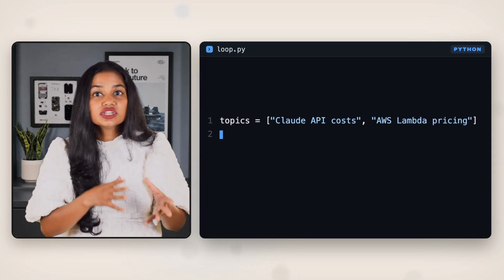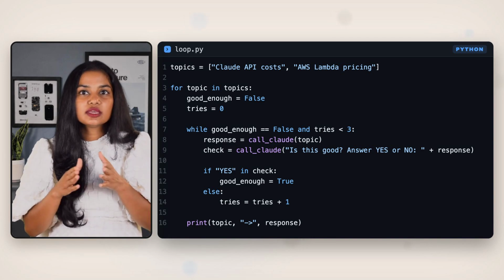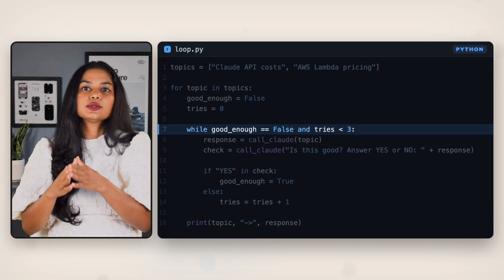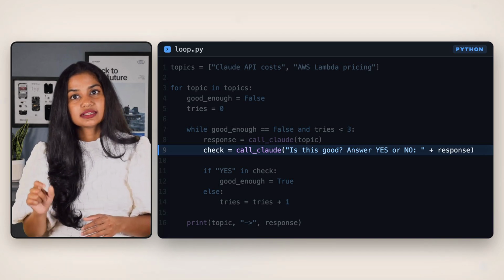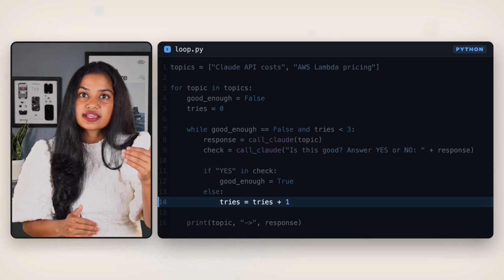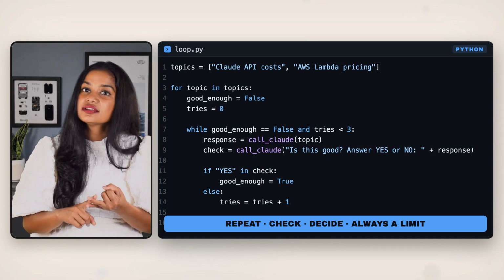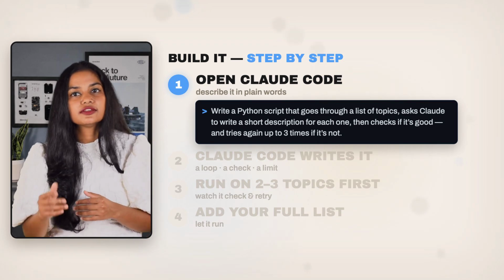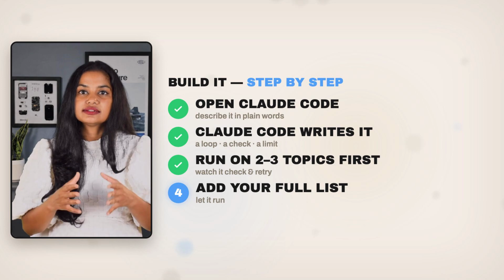Claude Loop Engineering: Content That Passes Every Check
Master Loop Engineering: The AI Technique Everyone Is Talking About!

In this video, we’ll dive into Loop Engineering—a powerful approach that’s gaining attention in the AI and prompt engineering community.

Build an AI SEO descriptions workflow that fixes itself. Stop manually editing AI content by using this self-correcting system.

This video demonstrates how to create a self-correcting AI system designed to handle automated content generation. If your current AI output is too long or misses the target topic, this method forces the system to retry until the result meets your exact standards. It is perfect for developers or content managers looking to scale their production without constant manual intervention.

By implementing this loop, you ensure that every piece of generated content is ready to publish immediately. We walk through the logic of how the AI checks its own work against specific constraints, effectively removing the need for human review. This approach to SEO automation tools streamlines your entire pipeline, saving hours of tedious editing.

0:00  Intro — I built a loop that checks its own work
0:37  What is loop engineering?
1:04  The basketball analogy — shoot, did it go in?
1:32  Why it matters — Claude checking Claude
1:57  Build it: a regular loop in Python
2:17  The upgrade: the loop-engineering version
2:38  Walking through the code, line by line
4:00  The one line people forget — the limit
4:26  Build it yourself with Claude Code, step by step

📌 In this video, you’ll learn:

✅ What Loop Engineering is
✅ How Loop Engineering works
✅ Step-by-step process for implementing Loop Engineering
✅ A simple hands-on demo

Whether you’re an AI enthusiast, prompt engineer, developer, or just curious about the latest AI workflows, this video will give you a practical introduction to Loop Engineering and help you understand how it can improve AI-generated results.